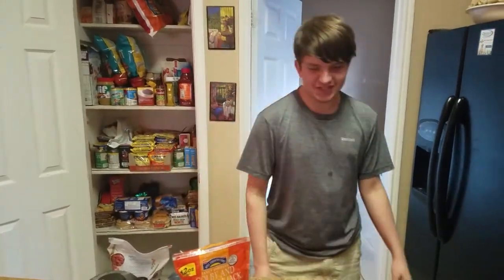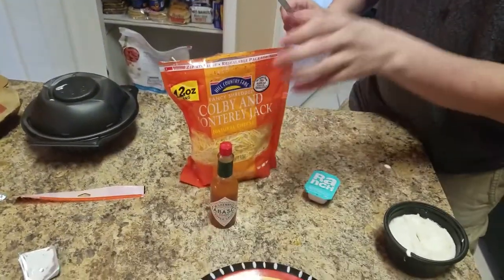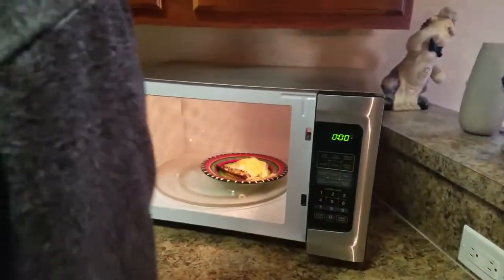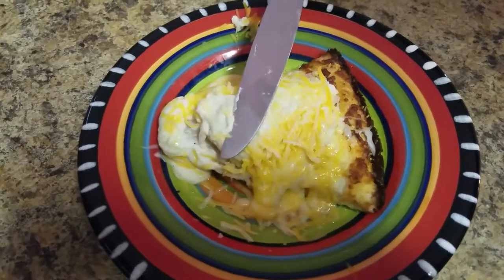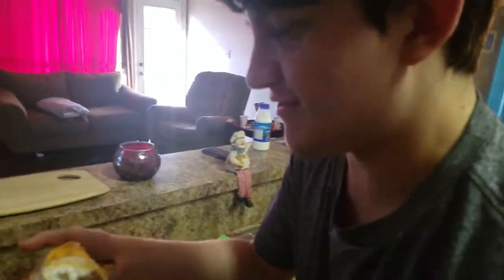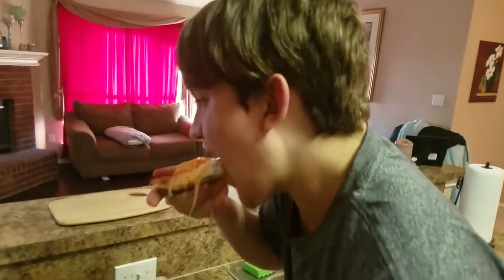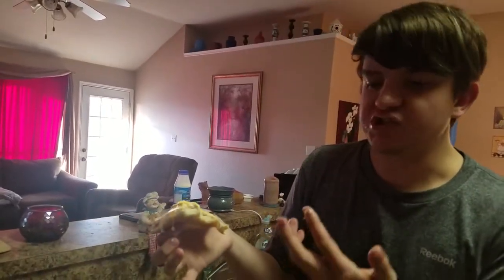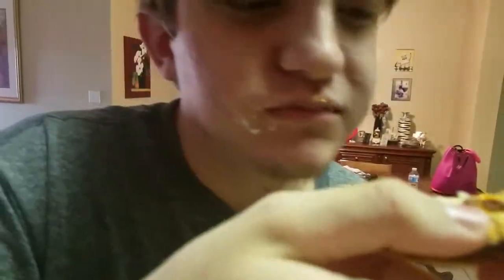PI DAY SPECIAL - GROSS PIZZA PIE CHALLENGE (Late)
Happy Late Pi Day!!!